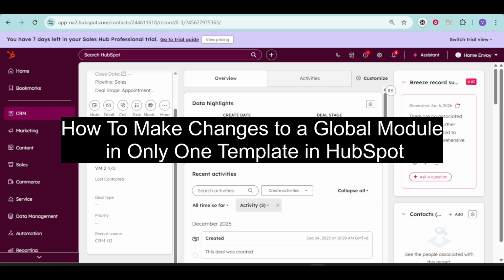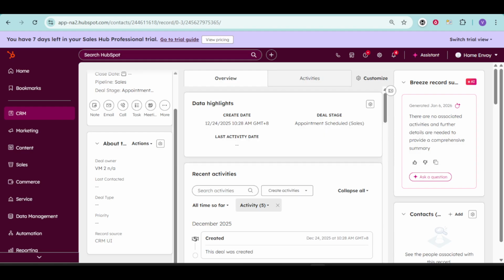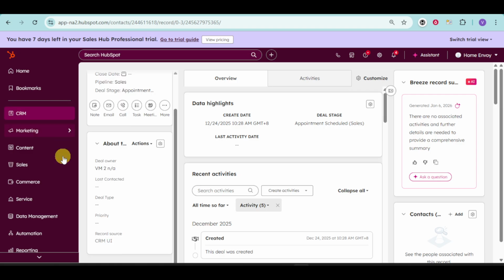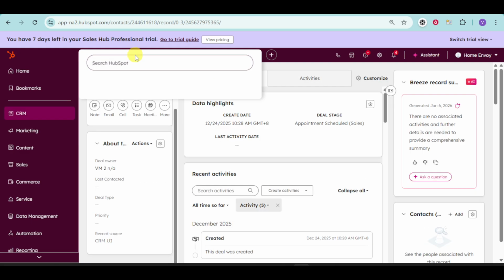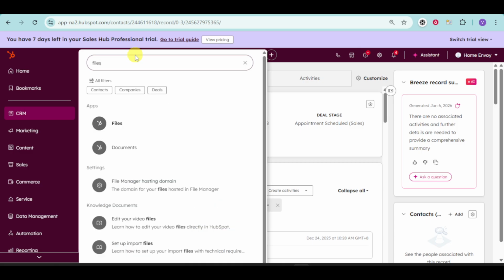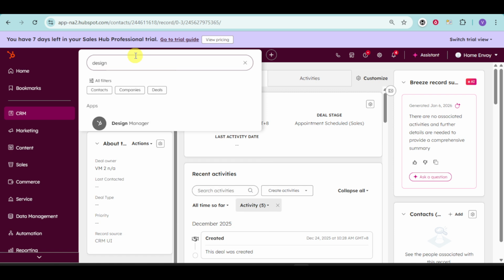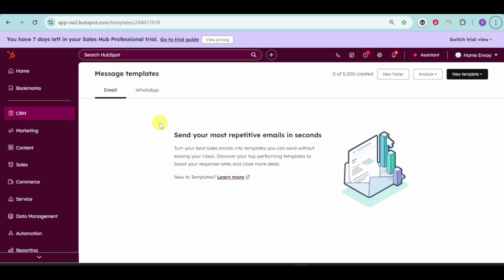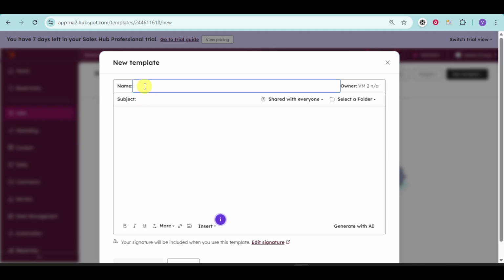How To Make Changes to a Global Module in Only One Template in HubSpot in 2026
Want to customize a global module for a specific template without affecting all your pages? In this 2026 tutorial, you’ll learn how to make changes to a global module in only one template in HubSpot, giving you flexibility while keeping your other pages intact.

In this video, you’ll learn how to:
✅ Edit a global module for a single template
✅ Override default module settings without affecting other pages
✅ Apply template-specific customization efficiently
✅ Maintain consistency across your website while allowing exceptions
✅ Streamline website management with HubSpot CMS

By following this tutorial, you’ll be able to customize modules for specific pages, save time, and maintain control over your website design using HubSpot’s flexible CMS tools.